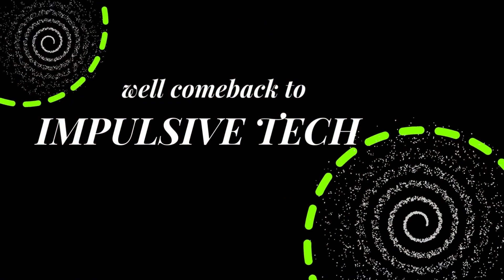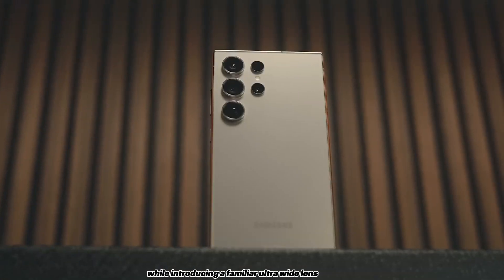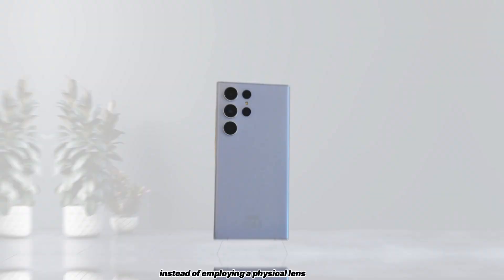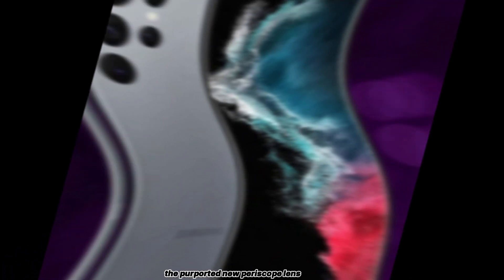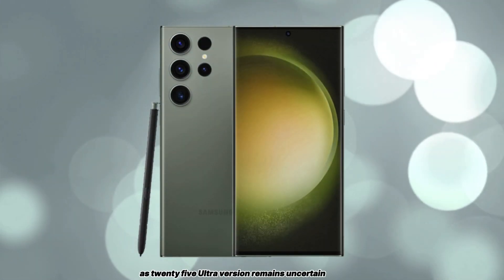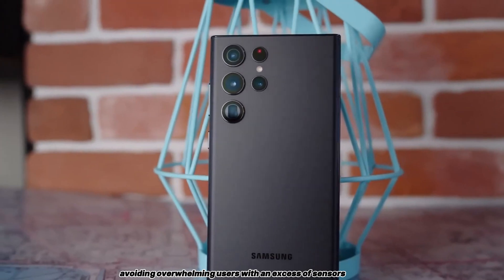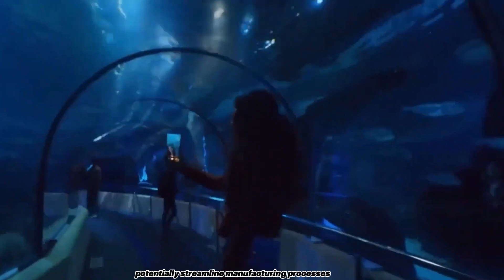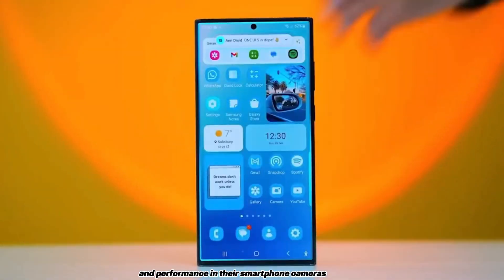Breaking Down Samsung Galaxy S25 Ultra Specs: All You Need to Know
Diving into Samsung Galaxy S25 Ultra Specs What Sets It Apart: Welcome to the ultimate guide to understanding the Samsung Galaxy S25 Ultra specs! In this video, we delve deep into what makes this device stand out from the crowd. From its cutting-edge features to its unparalleled performance, we leave no stone unturned.

Prepare to be captivated by the marvel that is the Samsung Galaxy S25 Ultra. This masterpiece of technology embodies innovation, elegance, and power. From the moment you lay eyes on its sleek design to the instant you experience its lightning-fast performance, the Galaxy S25 Ultra promises to redefine your mobile experience. With its cutting-edge features and unparalleled capabilities, this device is poised to set new standards in the world of smartphones. The Samsung Galaxy S25 Ultra 5G seamlessly blends style and substance, offering a glimpse into the future of mobile connectivity.